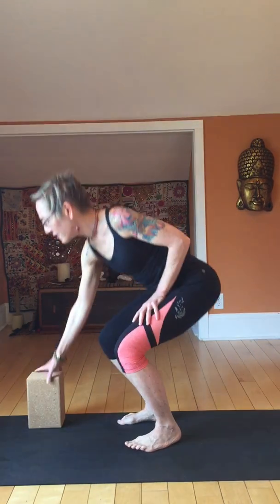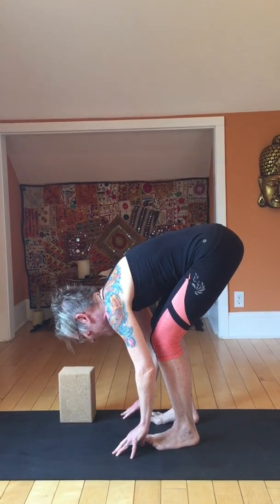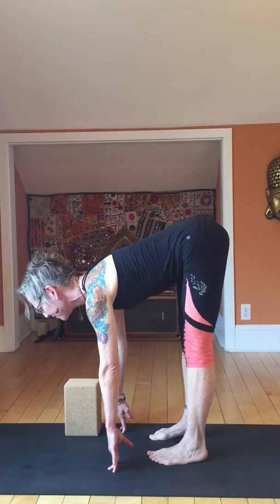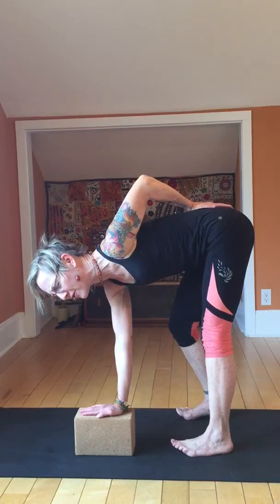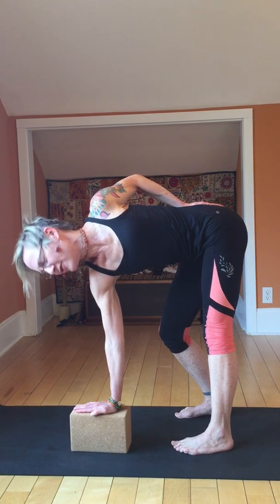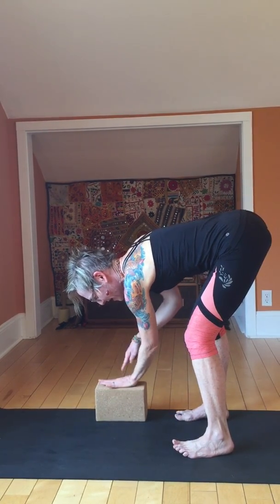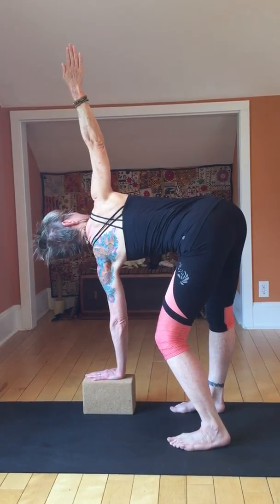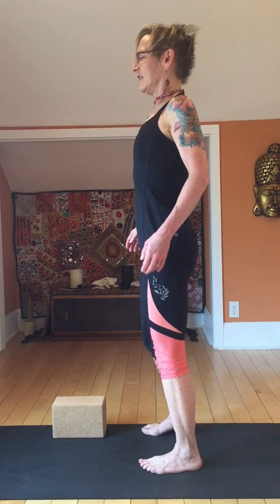Hamstring Openers!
This short video will help open up the hamstrings and lower back.